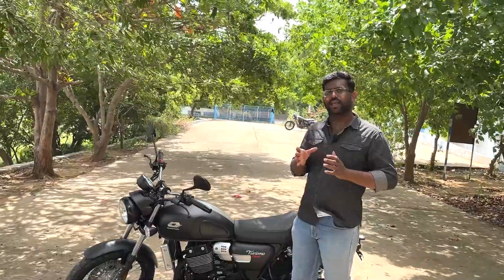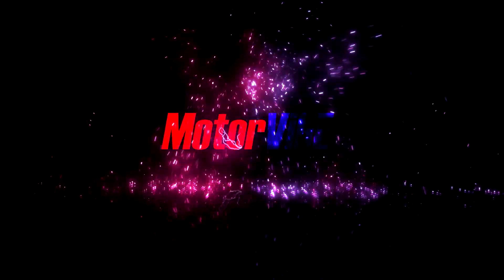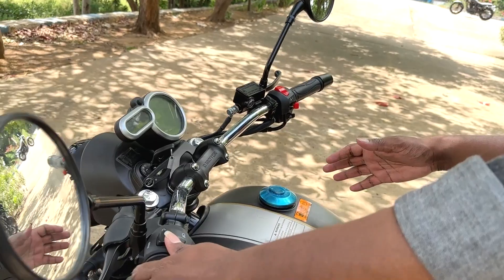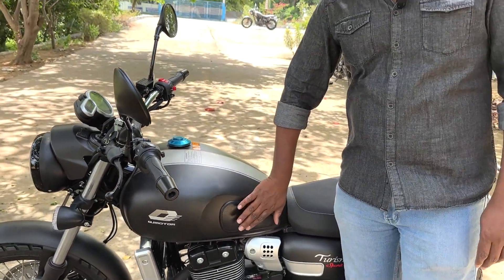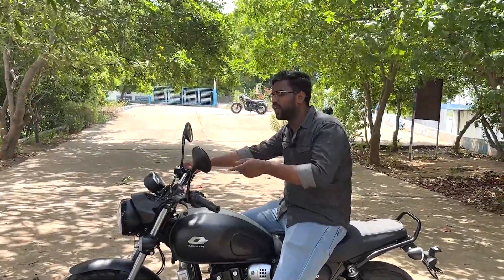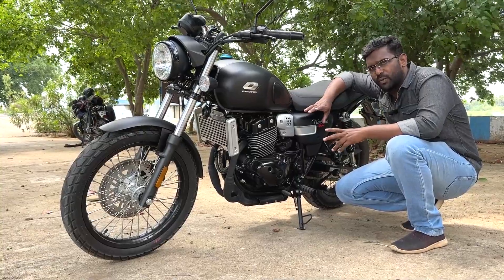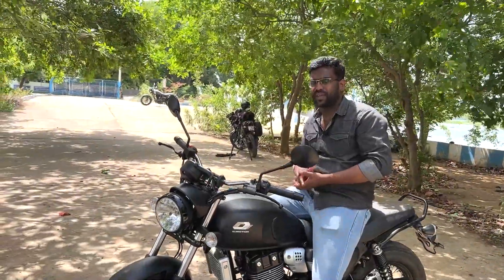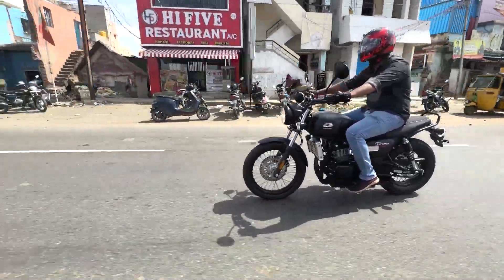1.99 லட்சத்தில் Twin Cylinder-ஆ🔥புதிய அவதாரம்💥250cc Bike - Motorvibe Tamil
Follow in Instagram: @motorvibe_official